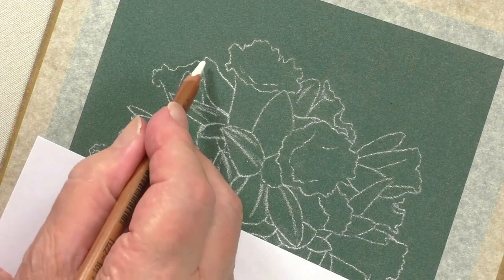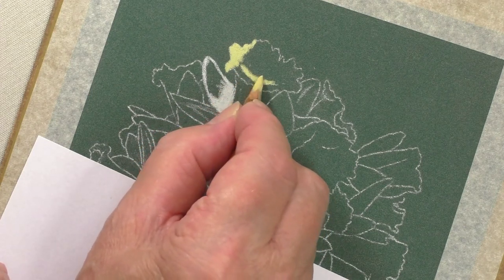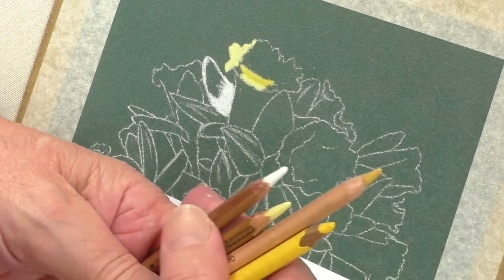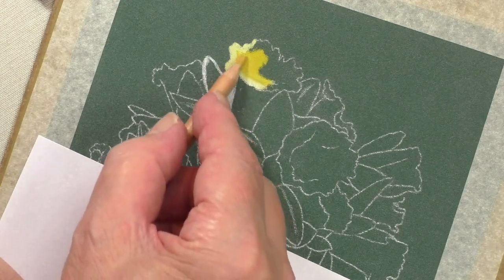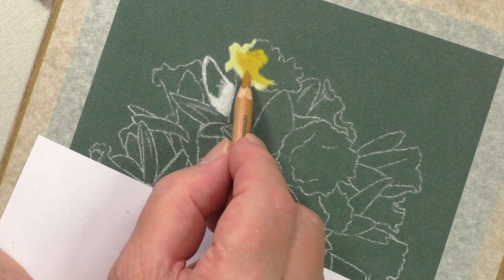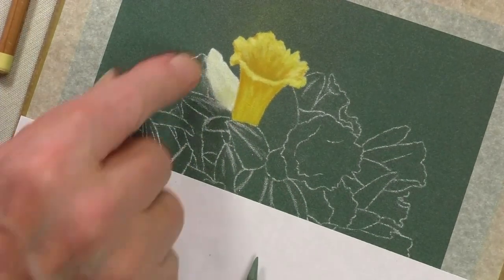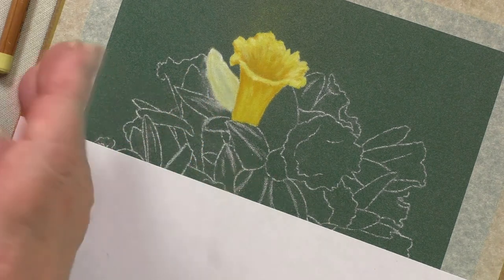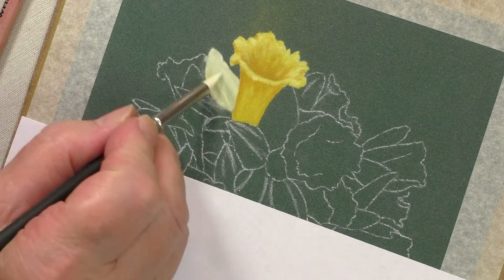How to Draw a Daffodil | Pastel Pencil Tutorial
Watch how Colin draws this daffodil with Pastel Pencils on PastelMat Paper.